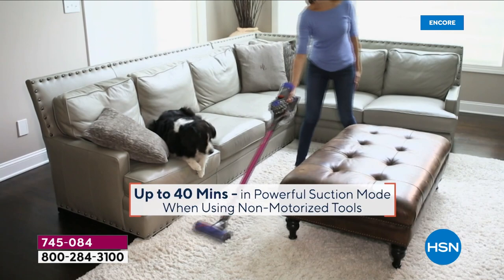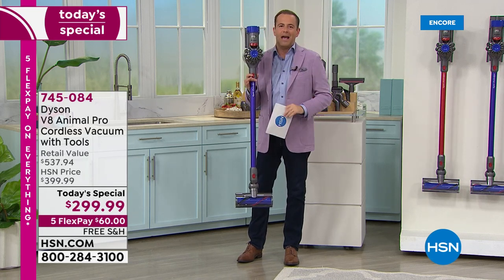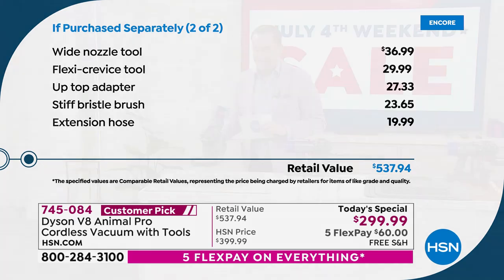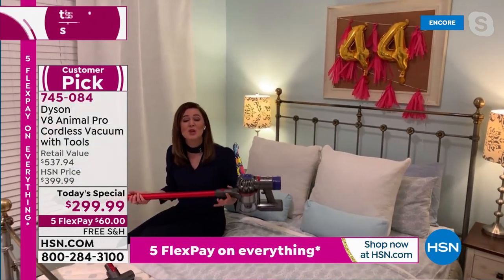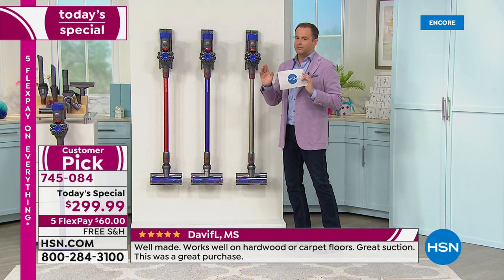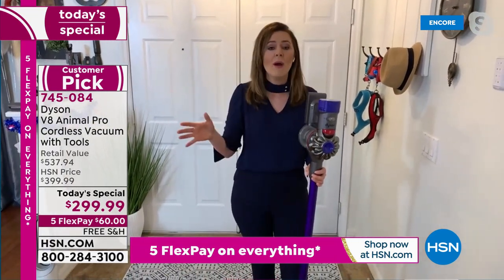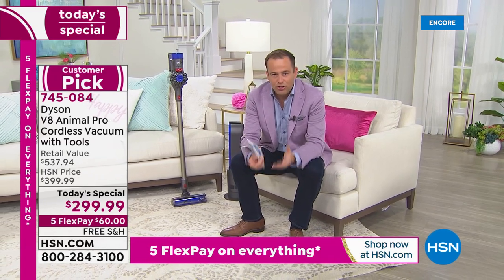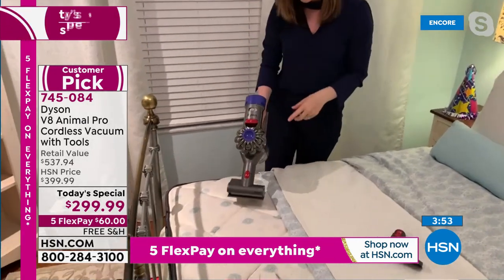HSN | Dyson Innovations Celebration 07.03.2021 - 02 AM